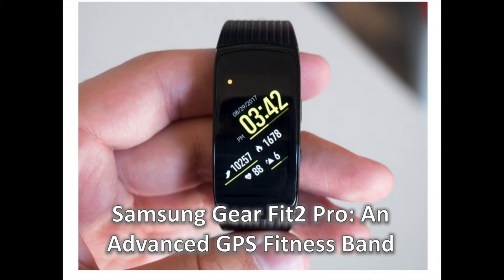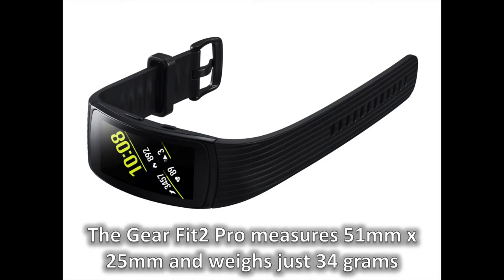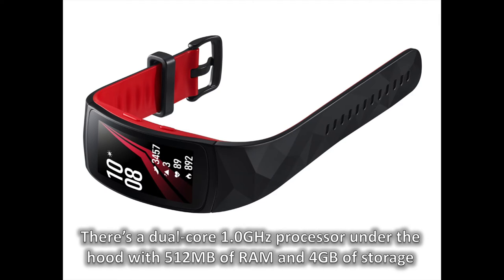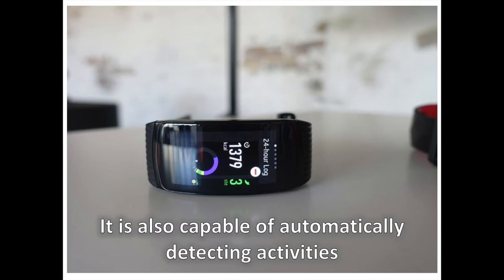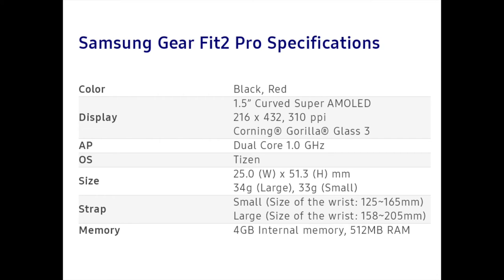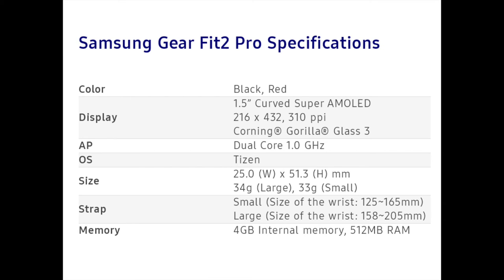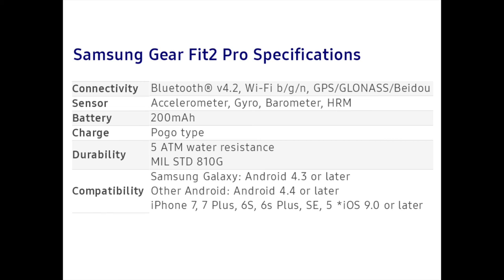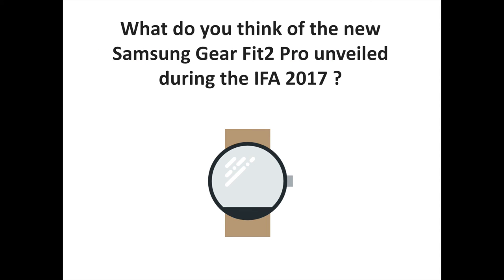Samsung Gear Fit2 Pro : An Advanced GPS Fitness Band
Samsung has just launched the Gear Fit2 Pro fitness band at the IFA 2017 in Berlin. It’s an upgraded version of the Gear Fit 2 from last year with new smart features. It has a 1.5-inch AMOLED 216 x 432 pixel resolution touchscreen display and runs on Tizen OS. Swim tracking is the Gear Fit2 Pro’s biggest new feature.

It’s compatible with Android devices running Android 4.3 and up as well as select iPhones running iOS 9.0 and up. In that video, you are going to discover the Gear Fit2 Pro in depth.

Let us know your thoughts in comments.